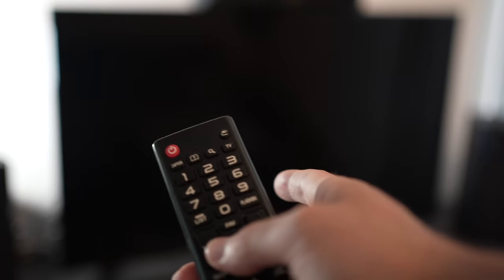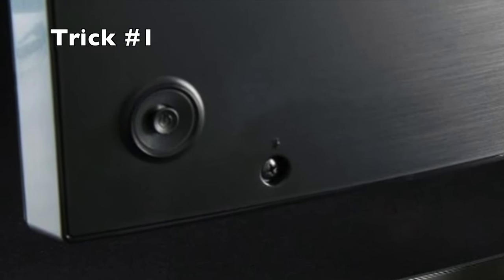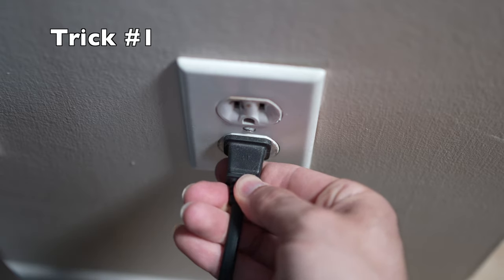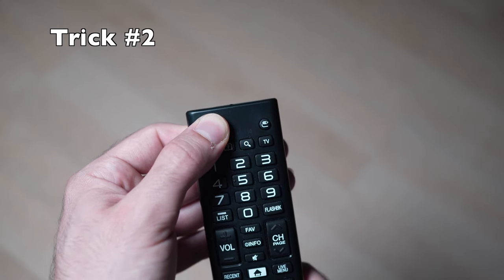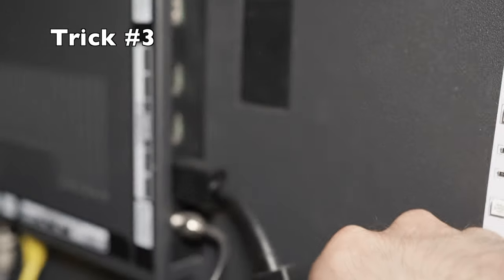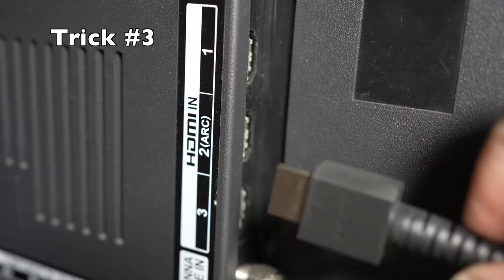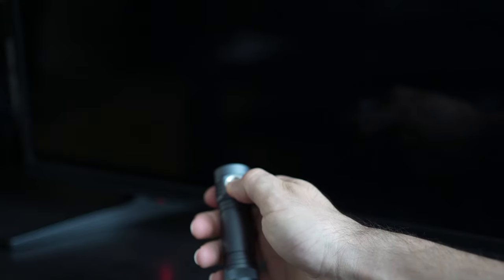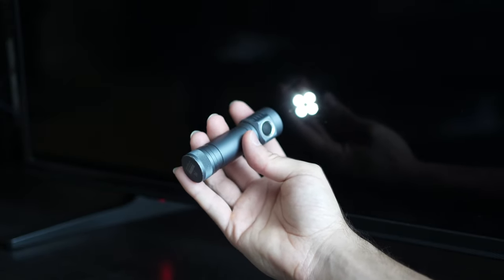How to Fix Your Panasonic TV That Won't Turn On - Black Screen Problem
Quick tutorial where you will learn how to fix your Panasonic smart TV (or not smart tv) that won't turn on. If your television screen stays off when you are trying to turn it ON, then this may repair it. This could be done in less than 3 minutes and could solve some problems you were having. Step by step method easy to follow where I show you how to fix this trouble.